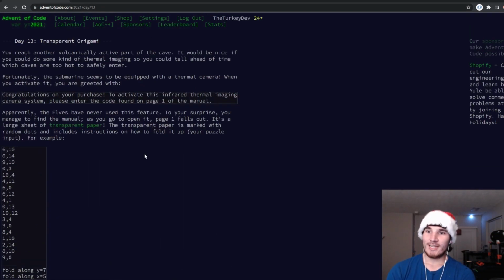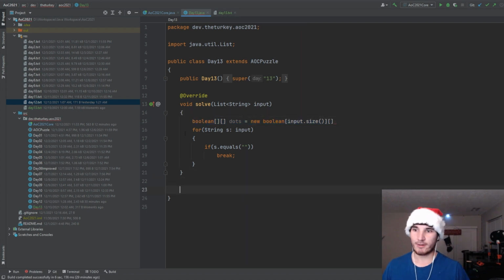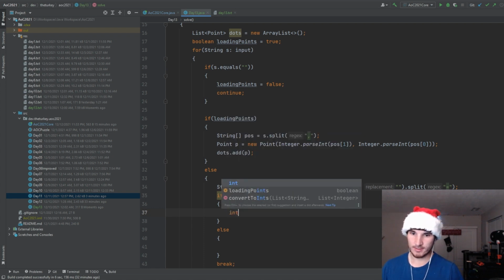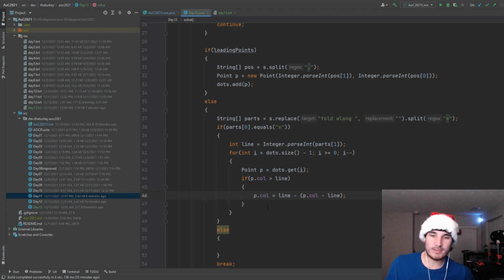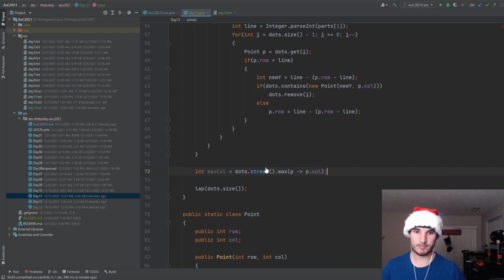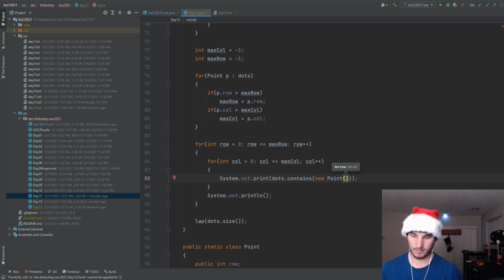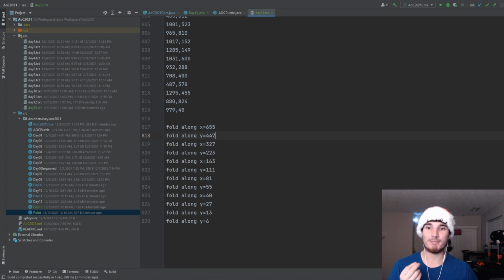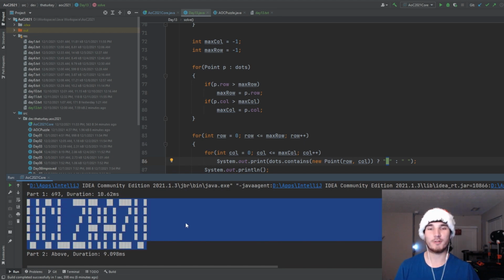Advent of Code 2021 - Day 13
For the low of low to the high of high! This just shows you should try every day! Just because one stumps you doesn't mean the next won't!

0:00 - Intro
0:03 - Part 1 Problem
1:49 - Part 1 Coding
10:23  -  Part 2 Problem
10:29 - Part 2 Coding
15:12 - Solution Explanation